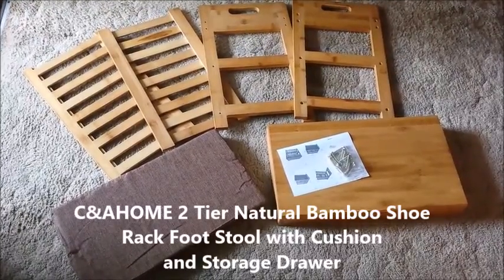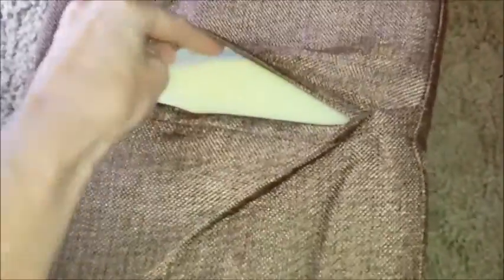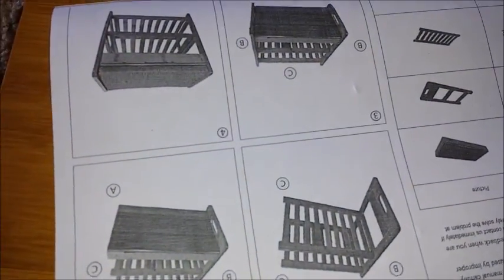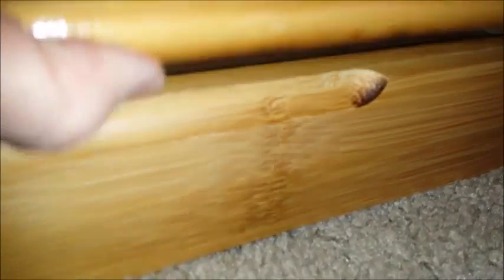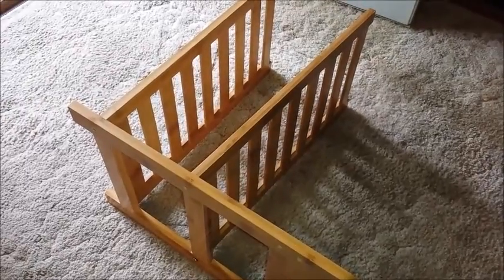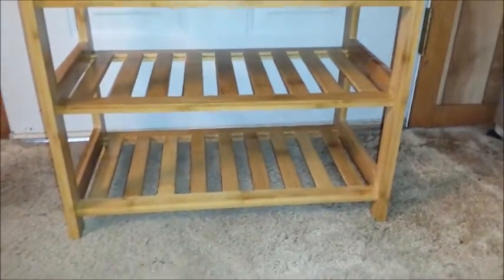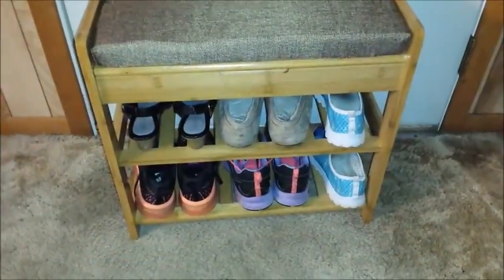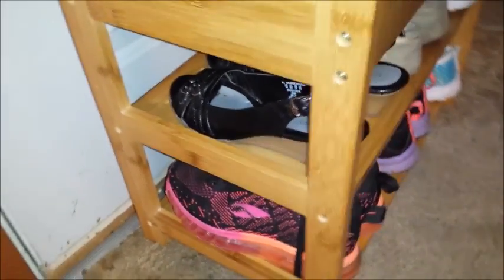Love To Shop Product Reviews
C&AHOME 2 Tier Natural Bamboo Shoe Rack Foot Stool with Cushion and Storage Drawer on Top

I am very happy that the shoe rack only took a few minutes to put together, all I needed was the included hex wrench. The instructions were easy and clear to understand. The color is beautiful being a light oak. The cushion is nice and very firm, but it will slide off if you don't put it against the wall.

The rack is the perfect height for me to sit on and put on my shoes. The shoe rack will hold 4 - 5 pair of ladies size 7 shoes.